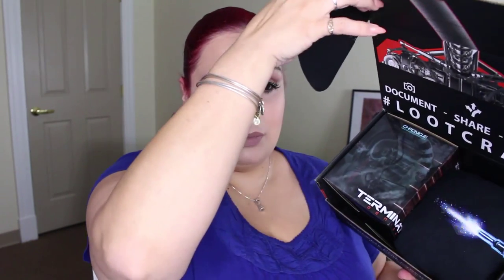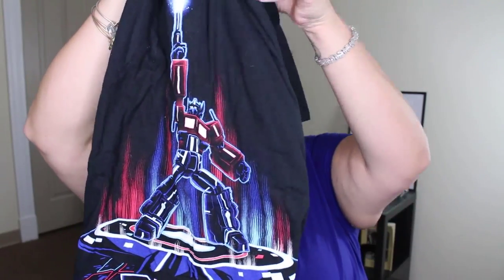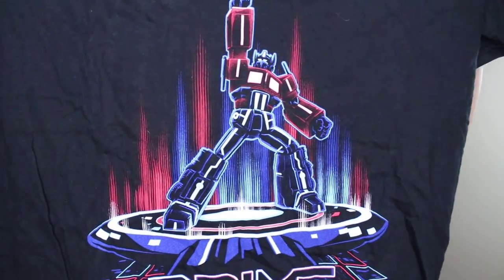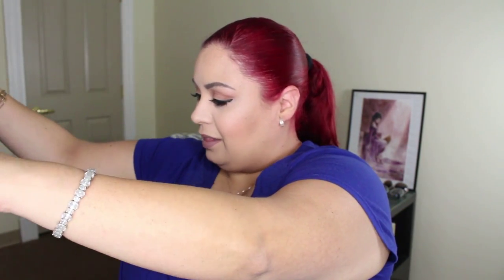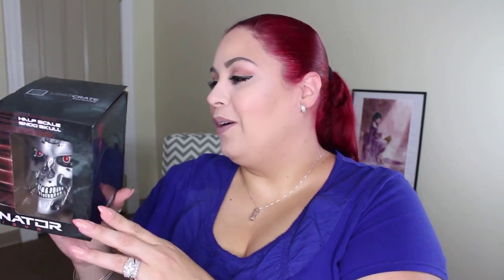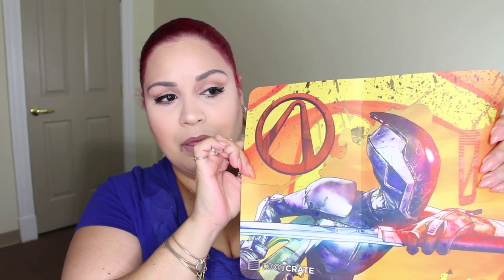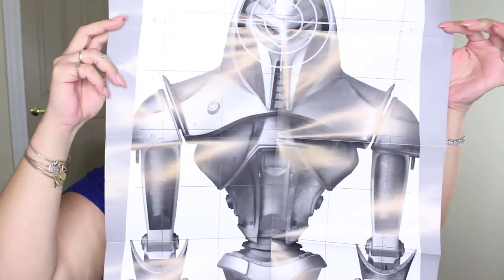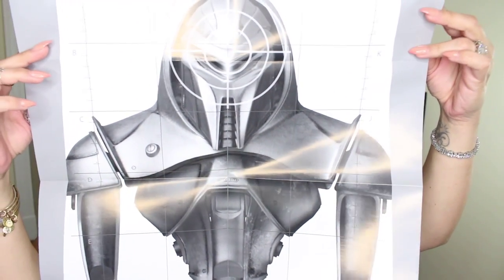June LootCrate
Viewer Mail or Product Reviews:
Ivy P.